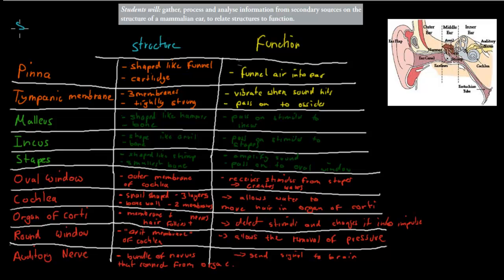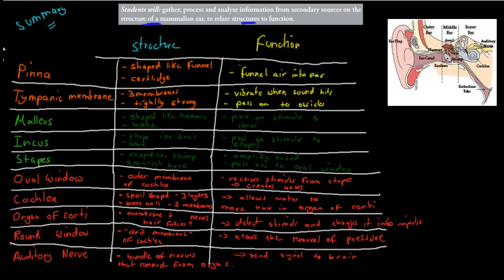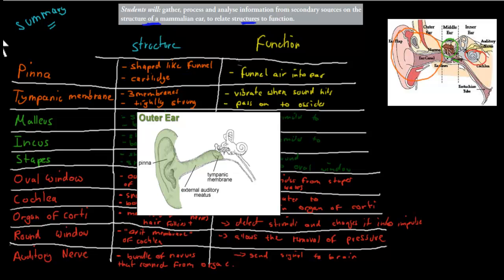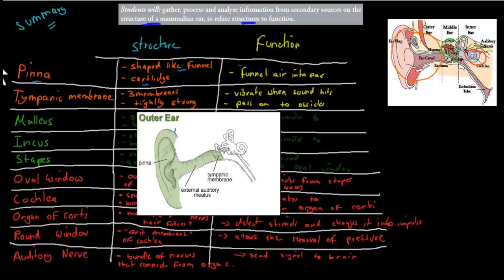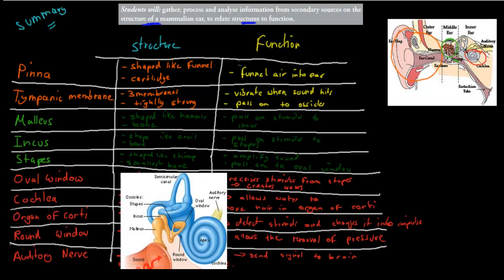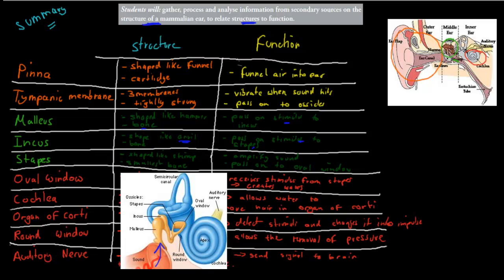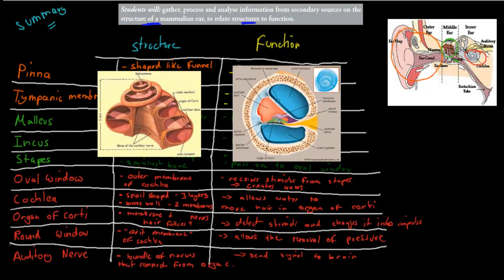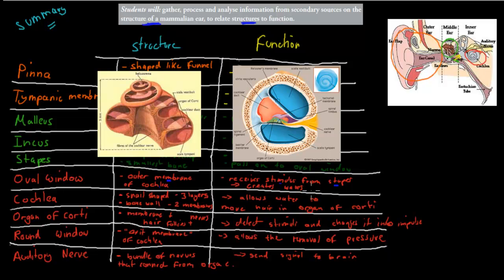C.6.3. Structure and function of ear (HSC biology)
Covers the HSC biology syllabus dot point: "gather, process and analyse information from secondary sources on the structure of a mammalian ear to relate structures to functions"